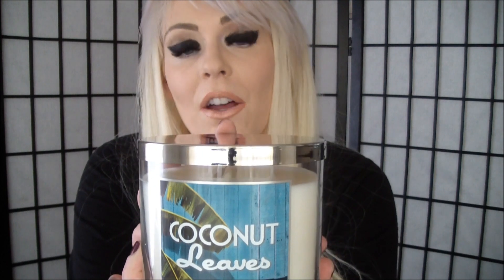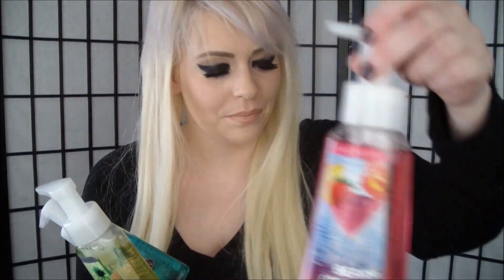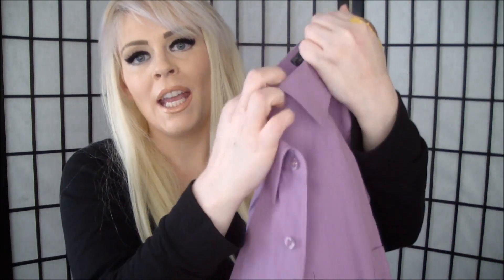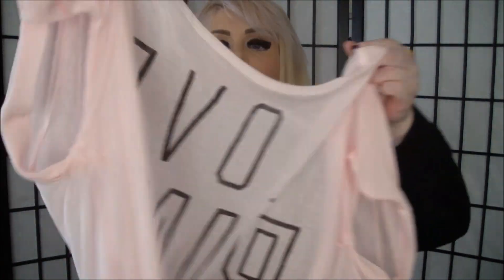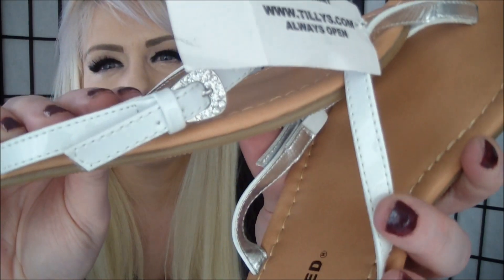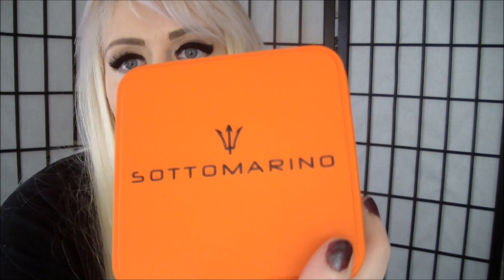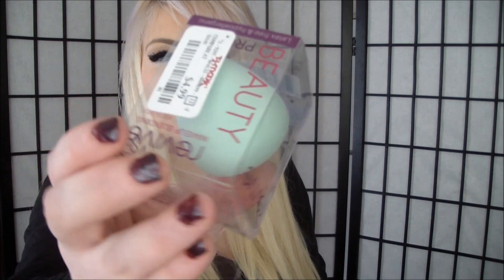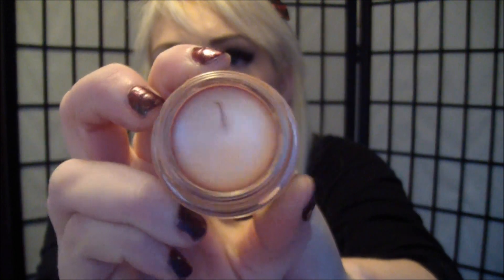Huge Haul - Victoria Secret MAC Bath And Body Works & MORE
Products I'm wearing are below
WARNING!! I show myself in my BIKINI/swimsuit feel free to click on out! Won't bother me none! I'm proud to rock my strechies that my 4 babies gave me,doesn't mean i wont ever get a tummy tuck LOL (and yes They're real) haha
I got some really great sales at Bath and Body works If you have one near you RUN!
I got some summery scents in candles, soaps, and lotions. Victoria Secret was nice I got a Bikini and I haven't worn one in a long time, I'm a mom and don't care if my streach marks show that is life. I show you me in my swimsuit If this offends you, feel free to click on out! Won't bother me none!

MAC Coffee Walnut sculpting cream
MAC Pinkswoon blush
MAC Soft Ocher Paintpot
MAC N'synch lip pencil
MAC Soft and Gentle MSF
MAC Boldly Bare lip pencil
NYX natural lip pencil
MUFE Aqua Brow #10
Urban Decay Naked 2
Foxy
Tease
Blackout
Ofra Black gel eyeliner
Benefit Erase Paste 1
Maybelline Rocket Mascara
Nails Orly Galaxy Girl
Laura Mercier Mineral powder Real Sand